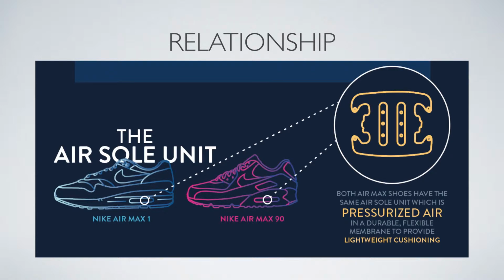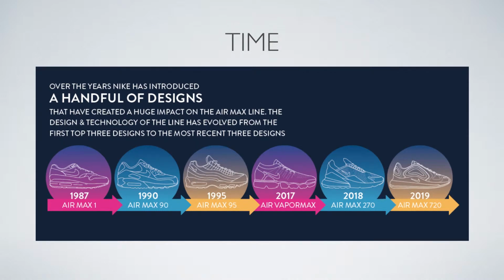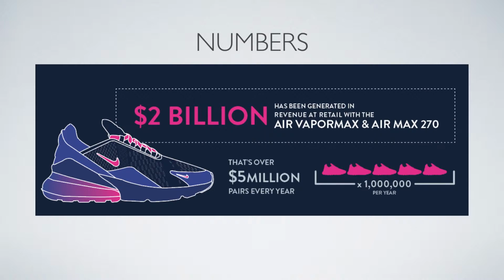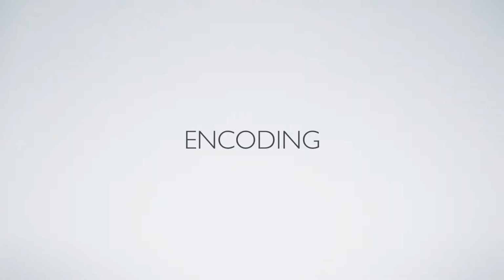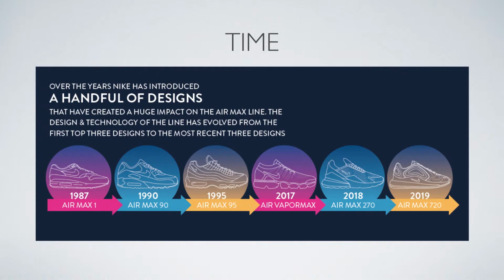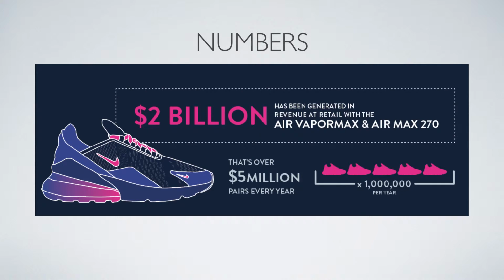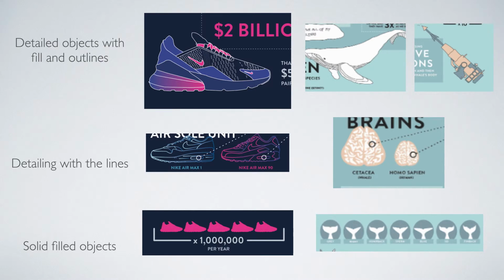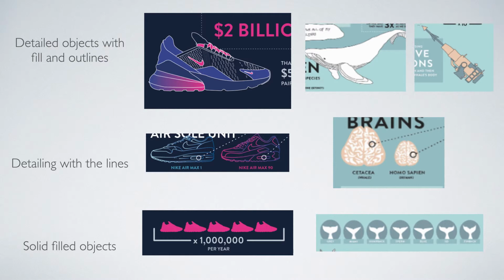INFO 362 - Final Analysis Video